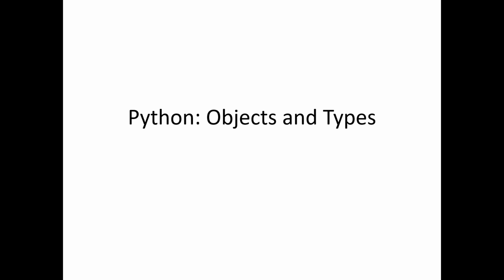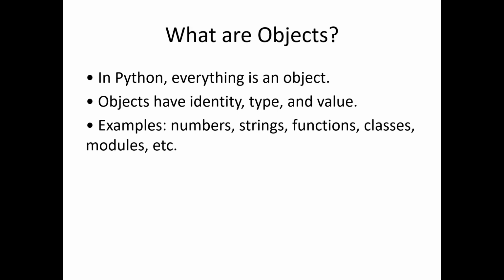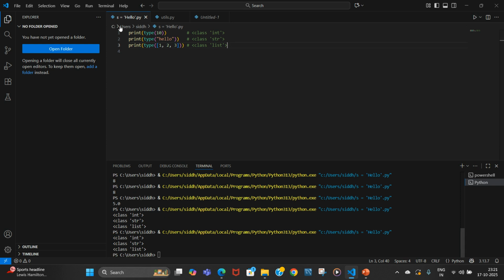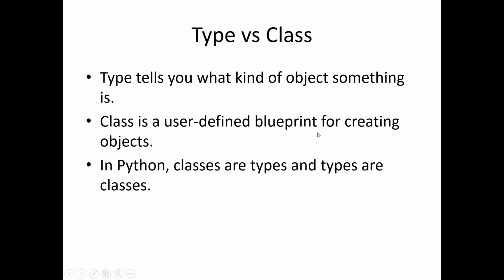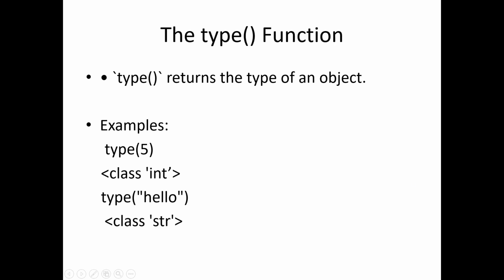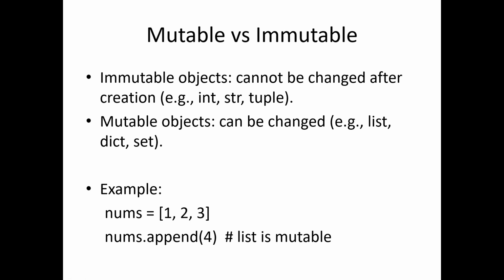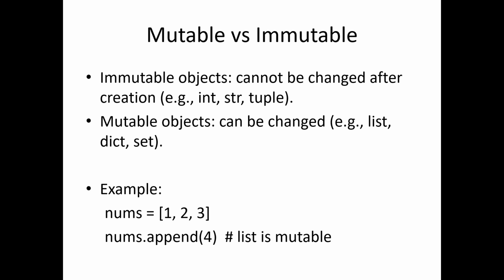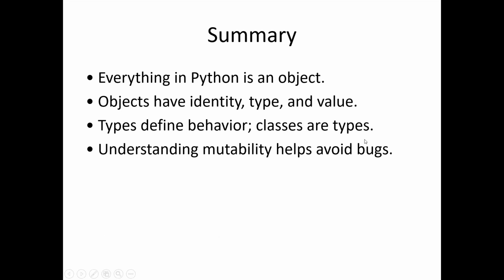Python: Object & Types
Welcome to this foundational tutorial on Python: Objects & Types 🐍✨
In this session, we’ll dive deep into how everything in Python is an object, and how types define the structure and behavior of these objects.

Understanding objects and types is essential to mastering Python’s dynamic nature, introspection features, and object-oriented system 🚀

🧠 What You’ll Learn:
 - What are objects in Python
 - Understanding types and how they work
 - The relationship between objects, types, and classes
 - Using the type() and id() functions
 - Mutability vs immutability
 - How Python manages object identity and value
 - Introspection and dynamic typing in action